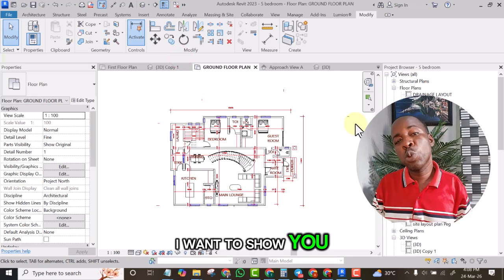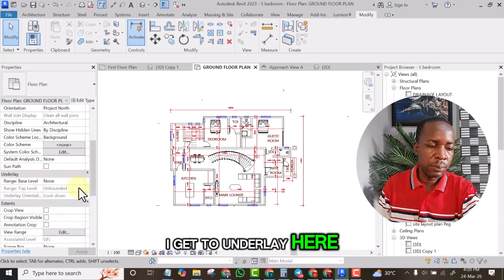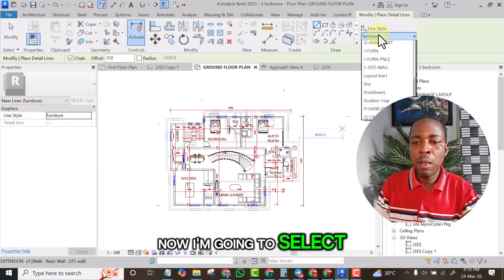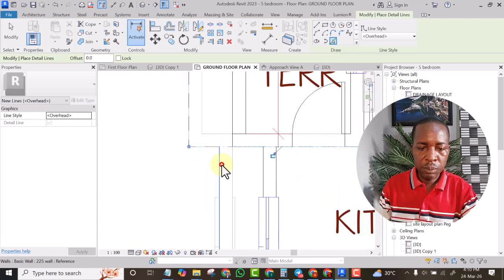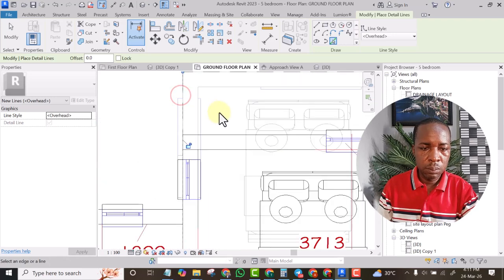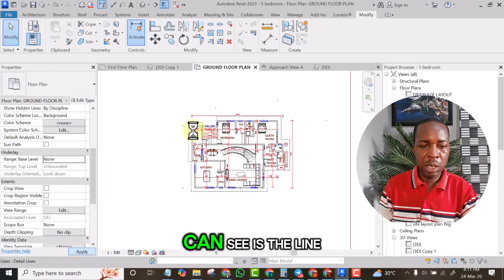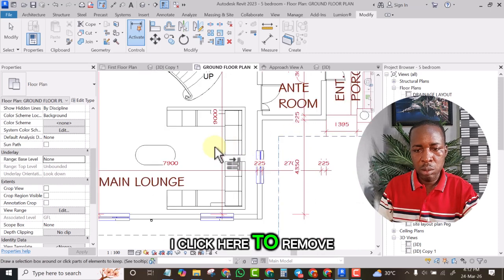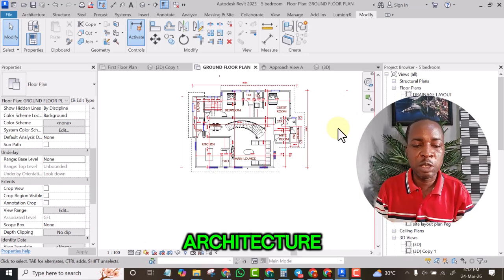This Simple Underlay Hack Will Save You Hours in Revit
How to Use Underlay in Revit Architecture to Show Cantilever on Ground Floor (Step-by-Step Guide)

If you want to clearly indicate a cantilever on your ground floor plan in Revit Architecture, one of the most effective tools you can use is the Underlay feature. This simple technique allows you to reference upper floors without wasting time or complicating your workflow.

In this guide, I will show you exactly how to use underlay in Revit to achieve this.

Step 1: Open Your Ground Floor Plan

To get started, go to your Ground Floor Plan.

Right now, you should be viewing the ground floor where you want to indicate the cantilever.

Step 2: Activate the Underlay Feature

Next, head over to the Properties Palette.

Scroll down until you find Underlay
You’ll notice it is set to None by default
Change it to First Floor
Click Apply

Once you do this, you will now be able to see the First Floor layout faintly displayed on your ground floor plan.

Step 3: Add Detail Lines to Trace the Cantilever

Now that the first floor is visible:

Use the Detail Line tool (Shortcut: DL)
Select the type of line you want to use
Choose the Overhead (dashed line) style

This dashed line is perfect for indicating elements above, like a cantilever.

Step 4: Trace the First Floor Layout

With the overhead line selected:

Click on Line
Carefully trace over the faint first floor elements (these represent the cantilever areas)
Ensure you are picking the faint lines (First Floor), not the bold ones (Ground Floor)

Once you are done:

Click on the Modify Tool
Step 5: Turn Off Underlay

Now that you’ve traced the necessary parts:

Go back to Underlay
Set it back to None
Click Apply

At this point, only the dashed lines you created will remain visible on the ground floor.

Step 6: Clean Up Using Extend Tool

To refine your drawing:

Use Extend Multiple
Remove unnecessary or excess parts of the lines

This helps you clean up the cantilever outline for a professional finish.

Final Result

Now, even while working on the ground floor, you can clearly see where your cantilever is positioned thanks to the overhead dashed lines.

If you want full access to my Complete Revit Tutorial Masterclass, I’ve included a video that will guide you on how to get started. Watch it now to unlock deeper Revit skills and become more efficient in your designs.